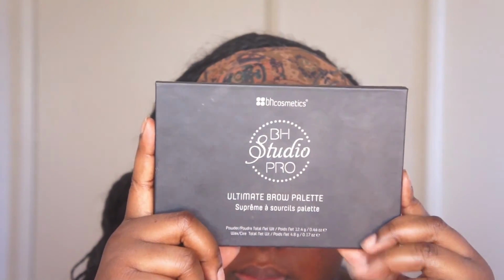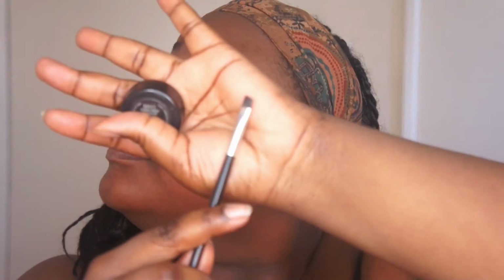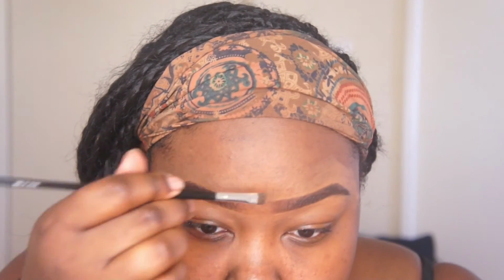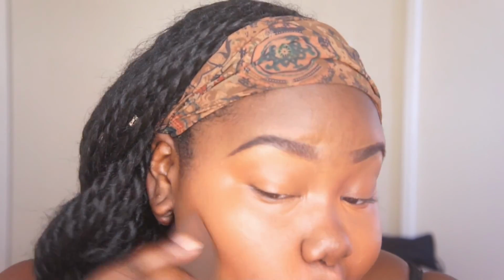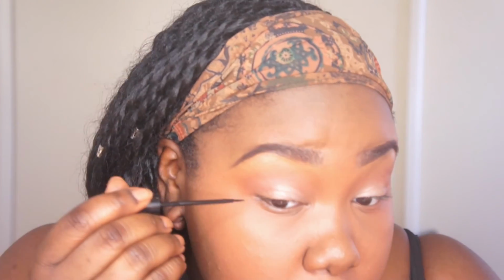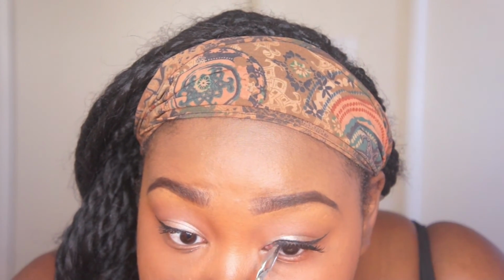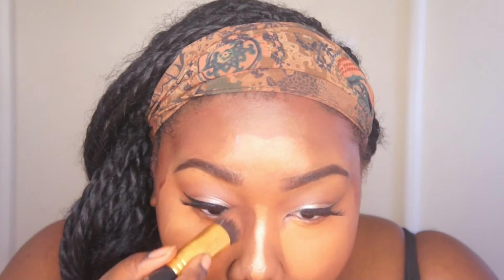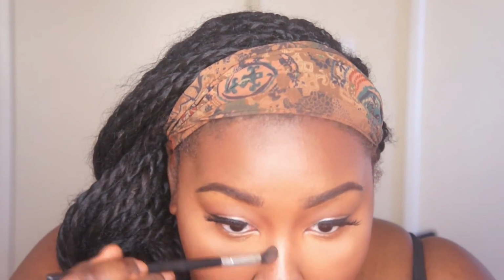Going To Work Makeup Tutorial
This is my going to work makeup look, which you can use for everyday looks as well here are the list of products.

Eyes:
BH Studio Pro brow palette
Mac Studio Finish Concealer NW45
Makeup Geek "Bitten"
Makeup Geek "Shimma Shimma"
Juvias Place lashes
Revlon lash adhesive
Urban decay
Perversion mascara

Face:
Nyx shine killer
BH liquid foundation deep ebony
Mac concealer NW45

Lips:
Colourpop "LAX" "Chili Chili"